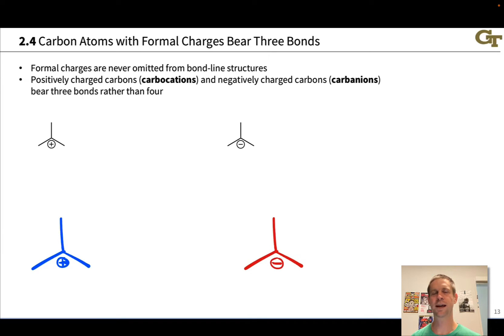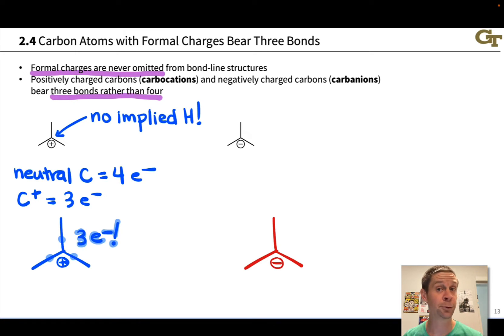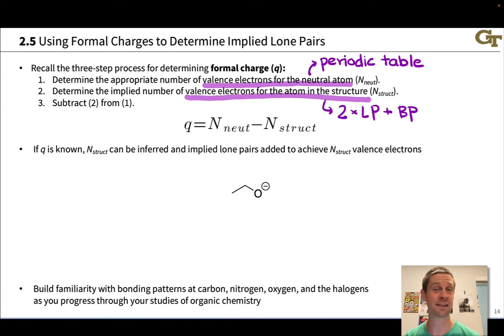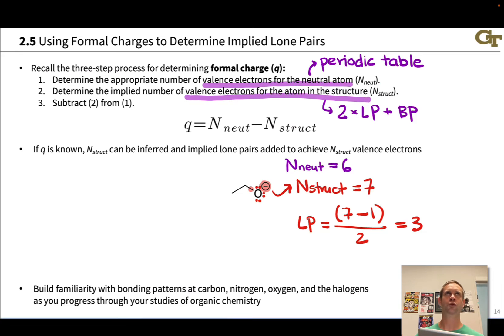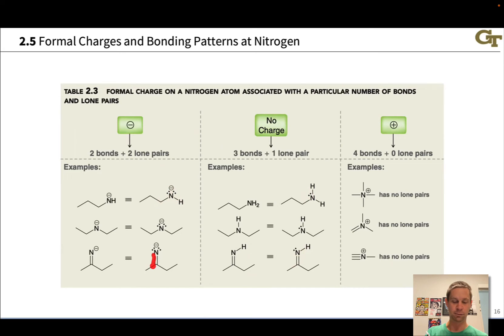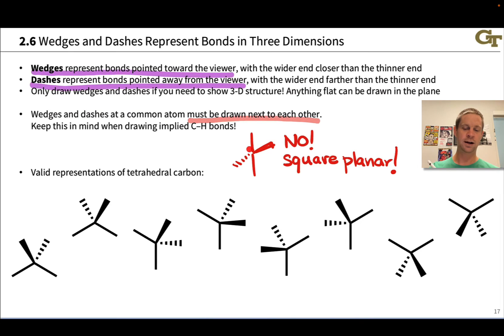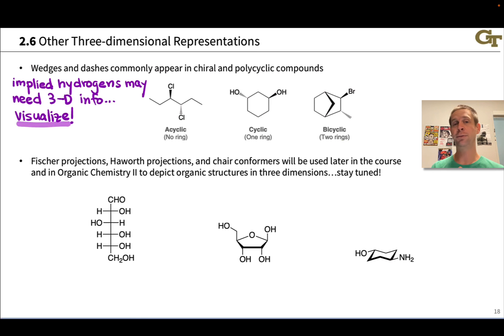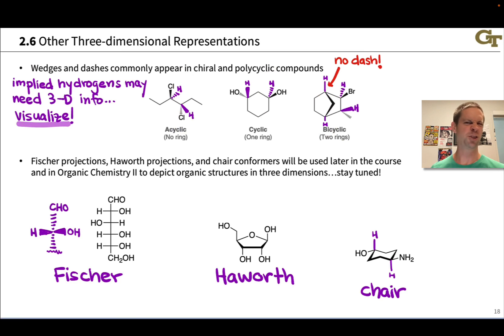Formal Charge and Three-dimensional Structures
00:00 Introduction to Formal Charge
01:13 Carbocations and Carbanions
03:06 Determining Formal Charge
04:24 Implied Lone Pairs
06:30 Oxygen and Nitrogen
08:22 Wedges and Dashes
09:15 Drawing Tetrahedral Carbon
11:15 Implied Hydrogens in 3-D
12:56 Other Projections